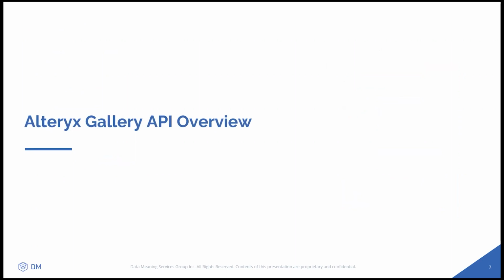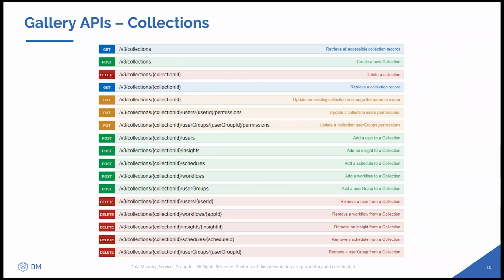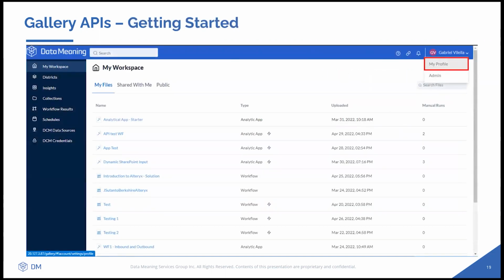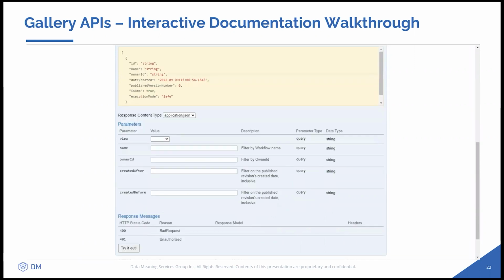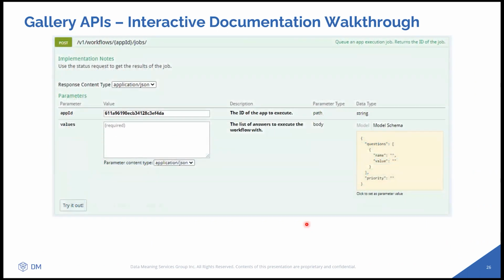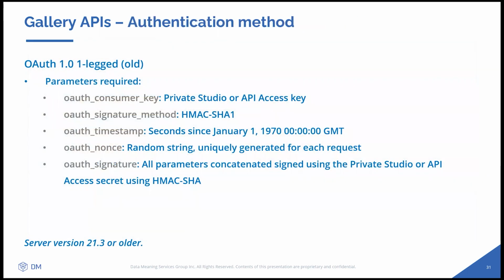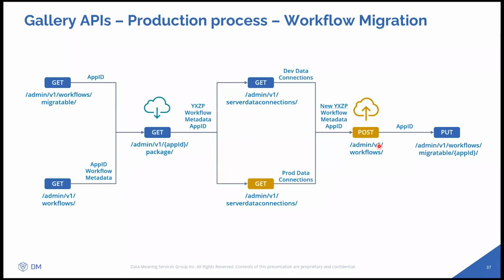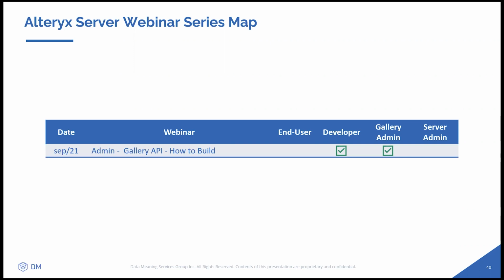Alteryx Server Series 2022: Gallery API Overview